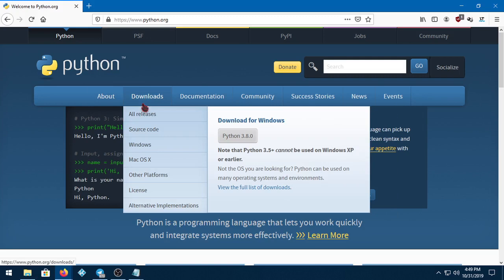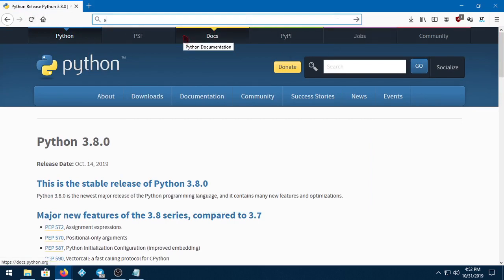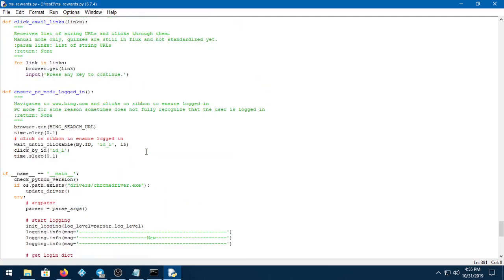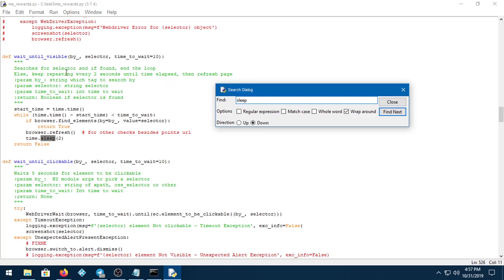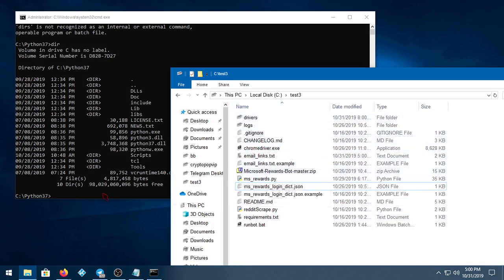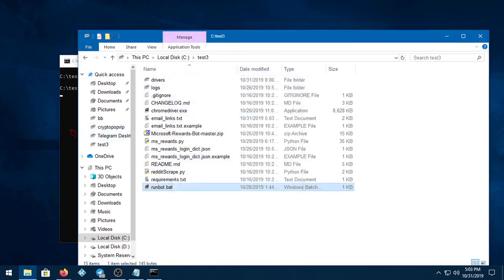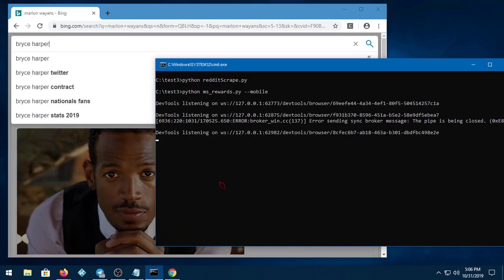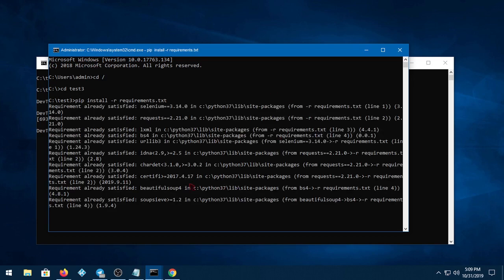Microsoft Rewards Automation Bot MrTimtomnaru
The title pretty much describes it all. A bot to automate earning on Microsoft rewards platform on Windows PC.

Here is the fixed file for the requirements error.

please don't forget to update your google chrome before using this file. then after chrome is updated and the file is replaced, please run this command in the folder from cmd line